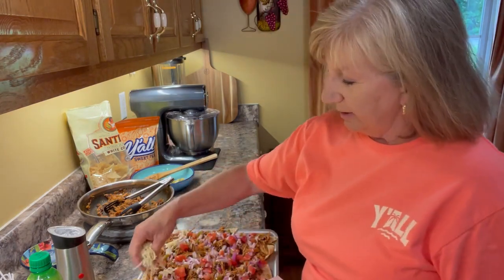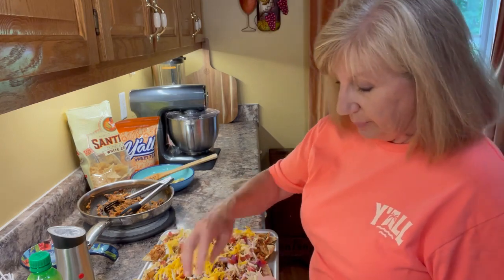Perfect Pork Sheet Pan Nachos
Here's my second dinner from the Perfect Pork recipe that I make a few days ago, Sheet Pan Pork Nachos
2 cups Perfect Pork
1 can black beans, rinsed and drained
1 tsp cumin
Hot Sauce to taste, optional
Cook in skillet til heated through
Salsa
2 Roma Tomatoes, chopped
1 small purple onion, chopped
1 jalapeno, chopped
cilantro to taste
salt
lime juice
Mix salsa ingredients together and set aside
Shred 1 cup cheddar cheese and 1 cup pepper jack, or 2 cups Monterey jack cheese.
Begin layering by putting one layer of Tortilla Chips on sheet pan.  Top chips with pork mixture, making sure to put pork on each chip.  Top pork with salsa, also making sure to layer each chip with salsa.  Top sheet pan nachos with cheese of your choice, covering all chips.
Bake in 350 degree oven until cheese is melted, or 10 minutes.  Remove from oven and add your favorite toppings like olives, sour cream, jalapenos.
Here's the video that shows  you how to make Perfect Paprika Pork Roast

Cooking is Music to the Soul!